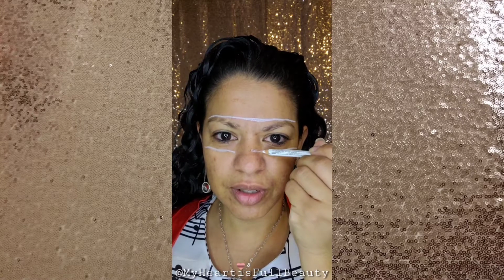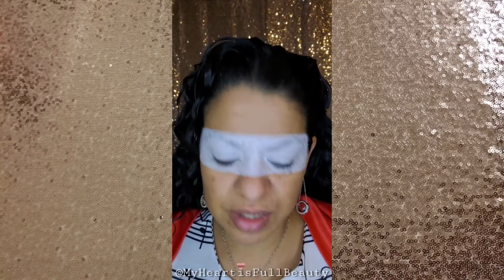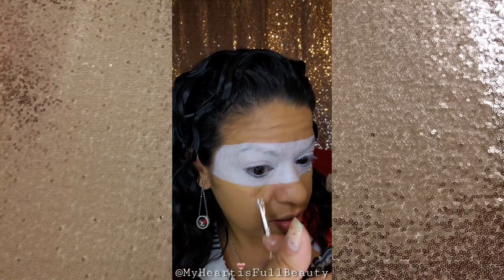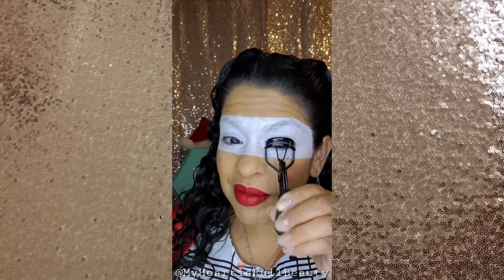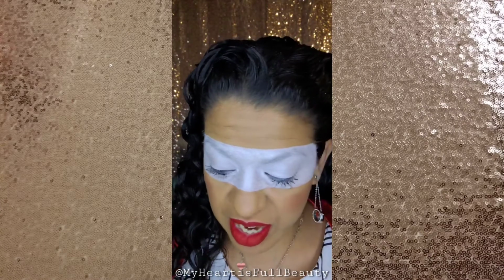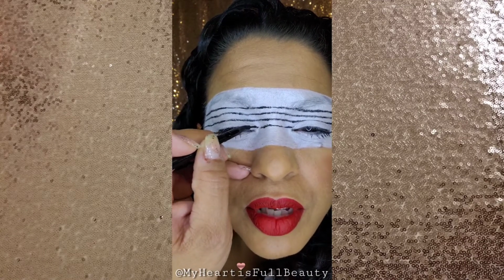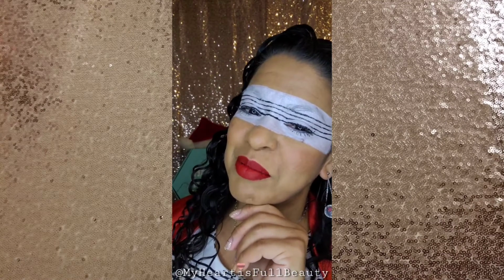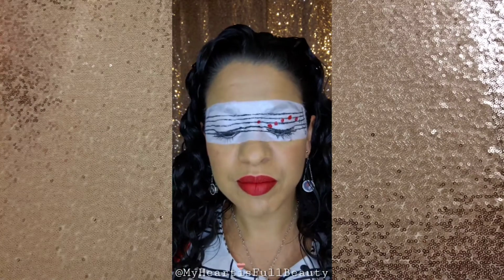Joyous Strains ~ Carol Countdown to Christmas: Day 8! | MHIFB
"𝙅𝙤𝙮𝙤𝙪𝙨 𝙎𝙩𝙧𝙖𝙞𝙣𝙨" look from 𝘋𝘢𝘺 8!!! 🎼🎶🎵⁣
👉 On 𝘑𝘢𝘯𝘶𝘢𝘳𝘺 𝟷𝘴𝘵, I'll do a drawing to pick a 𝘳𝘢𝘯𝘥𝘰𝘮 𝘸𝘪𝘯𝘯𝘦𝘳 to receive some 𝙃𝙖𝙥𝙥𝙮 𝙈𝙖𝙞𝙡...so go to my page on Facebook (𝘭𝘪𝘯𝘬 𝘣𝘦𝘭𝘰𝘸) and find this same post to know how to 𝗯𝗲 𝗲𝗻𝘁𝗲𝗿𝗲𝗱!!! 📬⁣
If you would like to try 𝘢𝘯𝘺 of the 𝗽𝗿𝗼𝗱𝘂𝗰𝘁𝘀 you see here, please 𝘳𝘦𝘢𝘤𝘩 𝘰𝘶𝘵 and I'll help you 𝙥𝙡𝙖𝙘𝙚 𝙮𝙤𝙪𝙧 𝙤𝙧𝙙𝙚𝙧...my next 𝗕𝘂𝗹𝗸 𝗢𝗿𝗱𝗲𝗿 goes out TONIGHT, 𝘋𝘦𝘤𝘦𝘮𝘣𝘦𝘳 𝟷𝟹𝘵𝘩!!! 🛍🛒⁣
💋 𝐌𝐚𝐤𝐞𝐮𝐩 by Farmasi⁣
💎 𝐉𝐞𝐰𝐞𝐥𝐫𝐲 by Origami Owl⁣
𝗣𝗥𝗢𝗗𝗨𝗖𝗧𝗦 𝗨𝗦𝗘𝗗:⁣
♡ VFX Pro Camera Ready Primer⁣
♡ Full Coverage Stick Concealer - Pure Beige 04⁣
♡ Stay Matte Foundation - Sun Tan 05 + Be Fit Tinted Moisturizer - Dark 03 (1:1 Ratio)⁣
♡ July 4th Inspired Eyeshadow Kit - White⁣
♡ Kajal Gel Eyeliner⁣
♡ Express Waterproof Eye Pencil - Black 01⁣
♡ Express Eye Pencil - White 02⁣
♡ Tender Blush On - Love Letter 17⁣
♡ Stay Matte Liquid Lipstick - Red Love 05⁣
♡ Double Lash Extend Mascara⁣
𝙎𝙃𝙊𝙋 𝘼𝙇𝙇 𝙋𝙍𝙊𝘿𝙐𝘾𝙏𝙎:⁣
👉 Lehilina Marlow: Beauty Influencer 0119943⁣